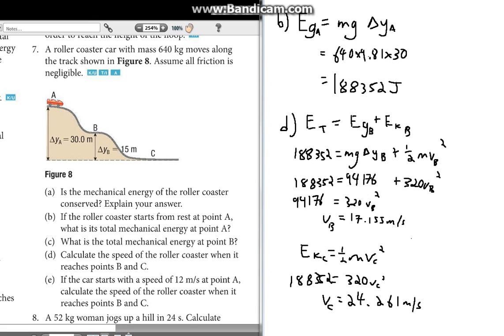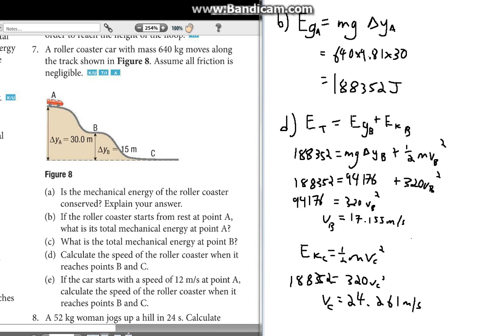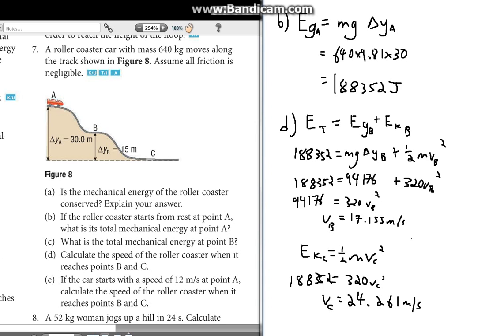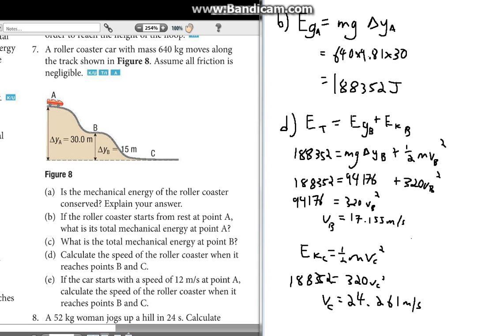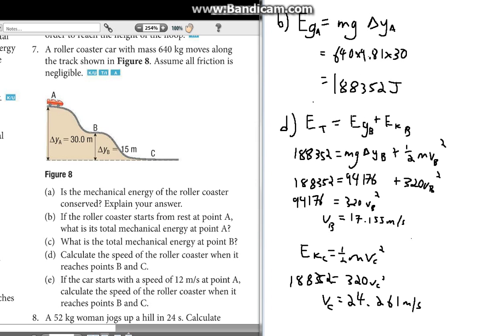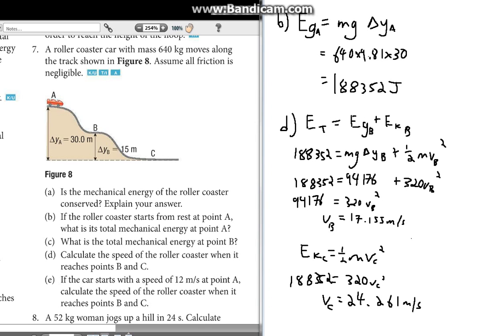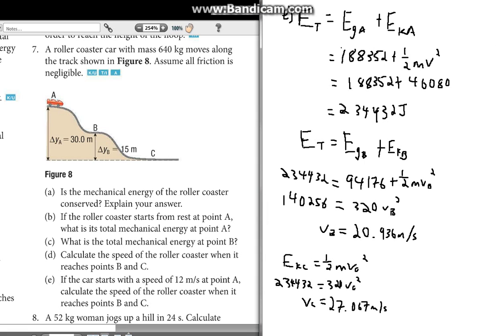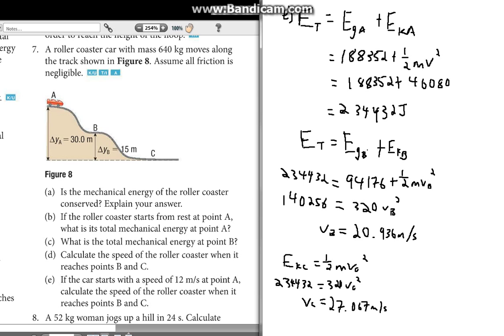Pg. 191 #7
Solution for Nelson Physics 12 Textbook 2013 Ray Ji